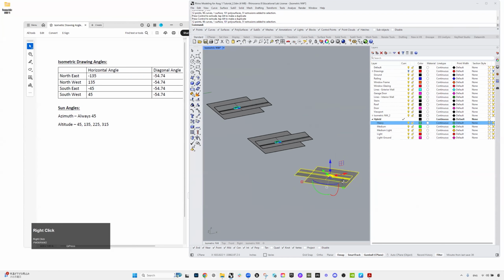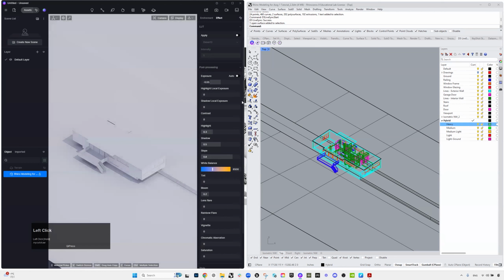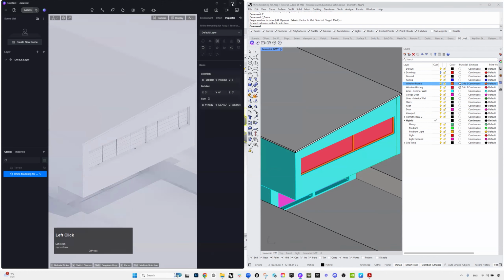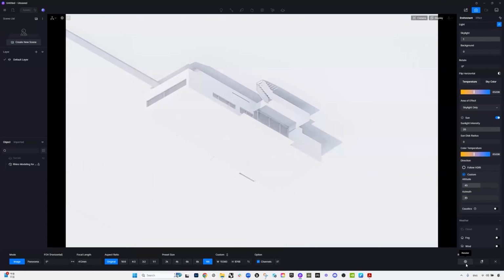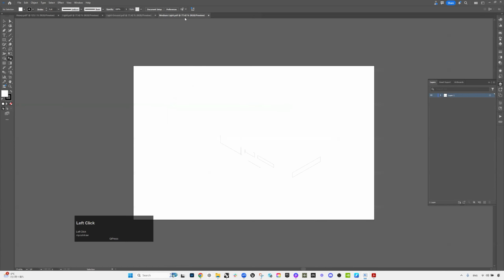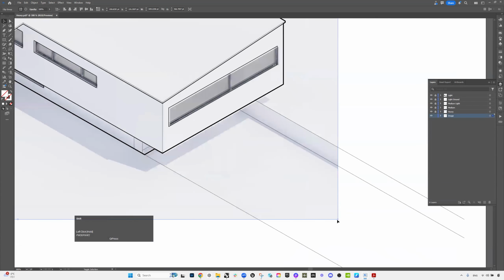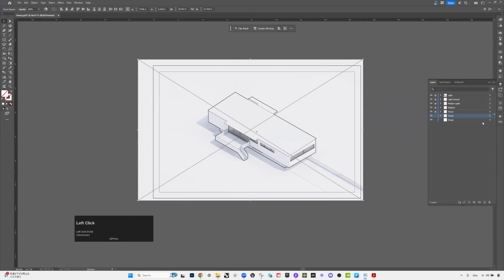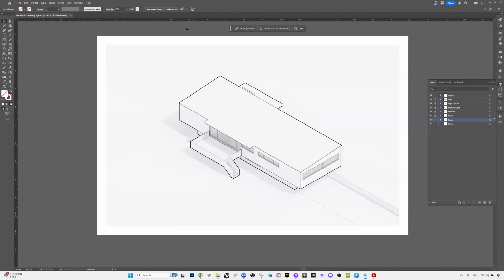Isometric Drawing 2